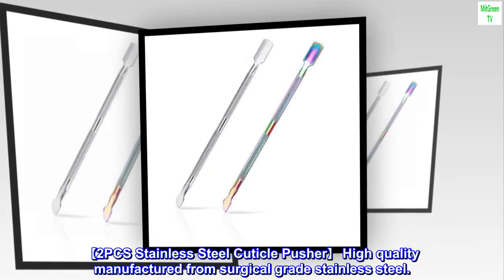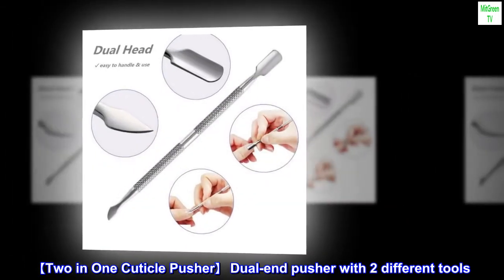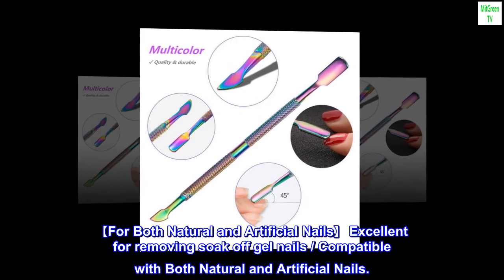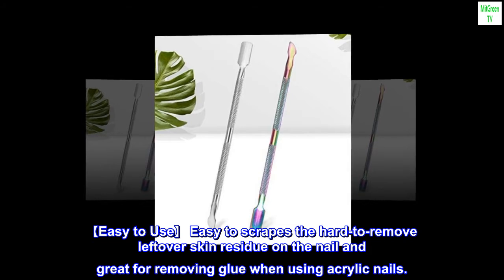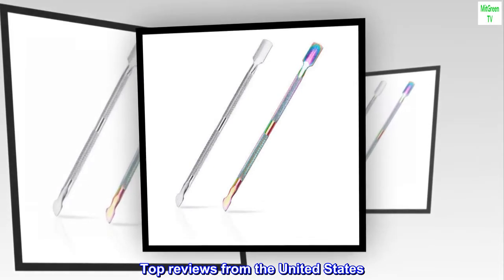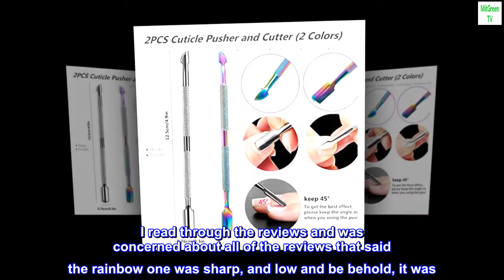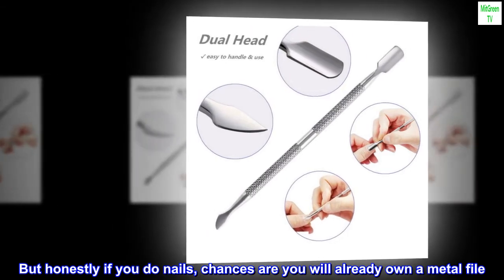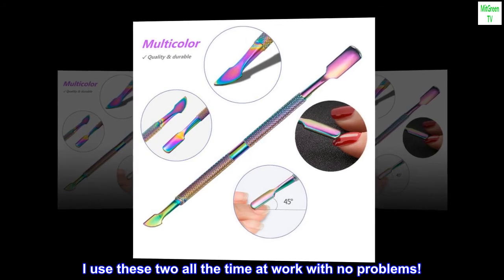FULINJOY 2PCS Cuticle Pusher and Cutter, Stainless Steel Dual Head Cutter and Trimmer Manicure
【2PCS Stainless Steel Cuticle Pusher】 High quality manufactured from surgical grade stainless steel.
【Two in One Cuticle Pusher】 Dual-end pusher with 2 different tools. Use to push and design easily the cuticles on one side, and remove leftover skin or glue on the other side.
【For Both Natural and Artificial Nails】 Excellent for removing soak off gel nails / Compatible with Both Natural and Artificial Nails.
【Easy to Use】 Easy to scrapes the hard-to-remove leftover skin residue on the nail and great for removing glue when using acrylic nails.
【Perfect for Removing Soak Off Gel Nails】 Excellent for removing soak off gel nails / Compatible with Both Natural and Artificial Nails.
The rainbow one IS jagged
I read through the reviews and was concerned about all of the reviews that said the rainbow one was sharp, and low and be behold, it was. But honestly if you do nails, chances are you will already own a metal file. Just file off the burrs with a metal file and that'll be that. I use these two all the time at work with no problems!